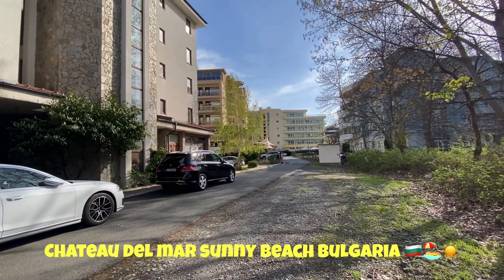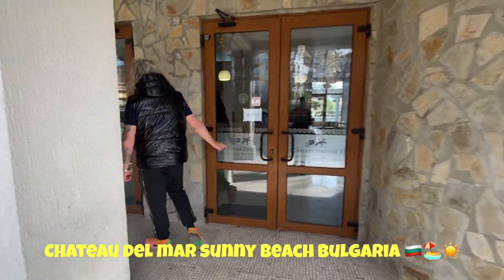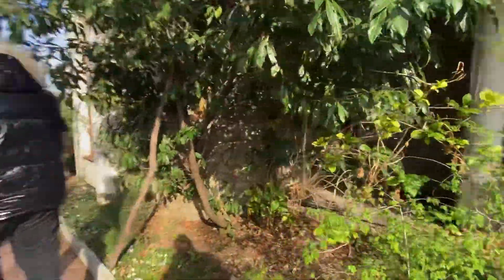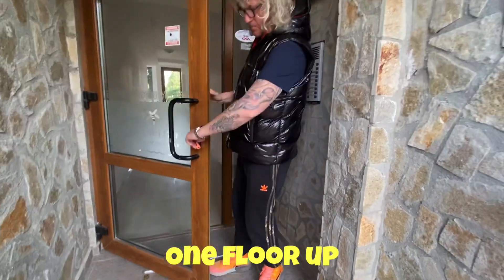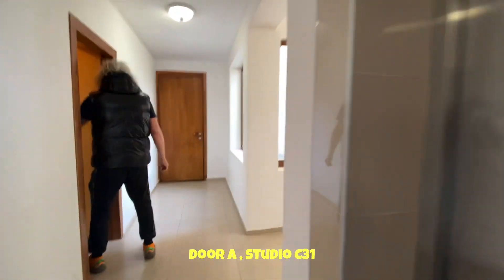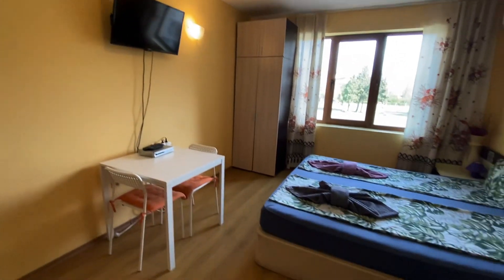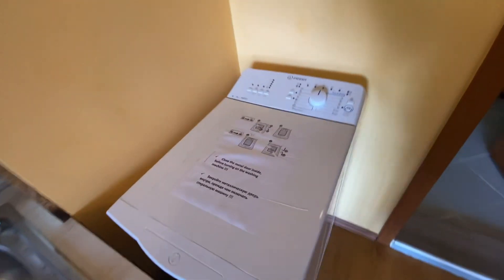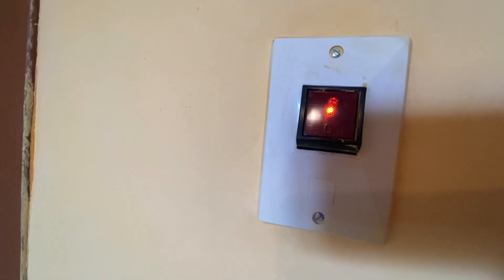Chateau Del Mar Sunny Beach 🏖️ Bulgaria C31 for Rent☀️Шато дел Мар Студио под наем. Слънчев Бряг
Studio for rent in Sunny Beach 🏖️ Bulgaria 🇧🇬 complex Chateau Del Mar 🌅✅

Студио под наем в комплекс Шато дел Мар🌅Слънчев Бряг ☀️🏖️България🇧🇬

Find the Location;
Dropped pin

ENJOY YOUR TIME WITH

BEST CHOICE HOLIDAYS 🌅🏖️☀️